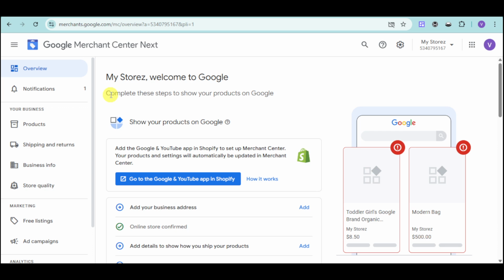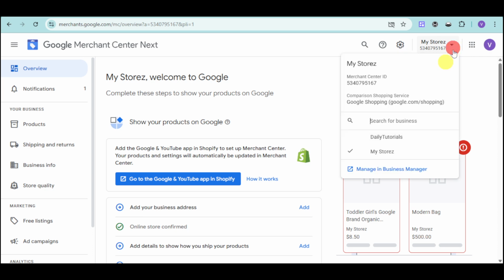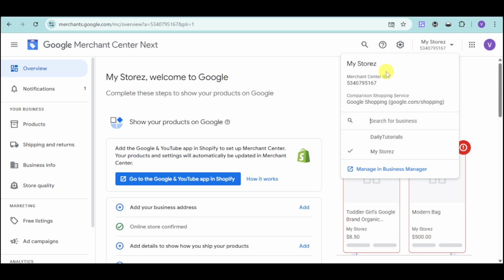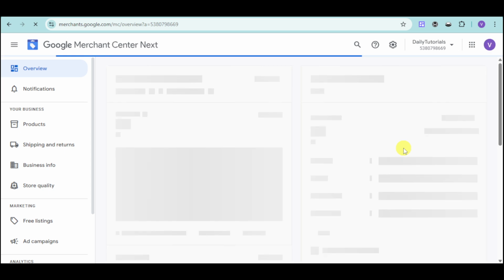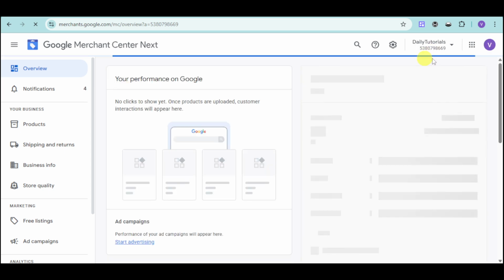How to Find Google Merchant Center ID 2025 (QUICK & EASY)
Need your Google Merchant Center ID for account linking, support, or setup? This quick tutorial shows you exactly how to find your Merchant Center ID step-by-step in the new Google Merchant Center Next interface (2025).

We’ll show you where to locate your account ID on both desktop and mobile, how to use it when connecting to Google Ads or third-party platforms, and what to do if you manage multiple accounts.